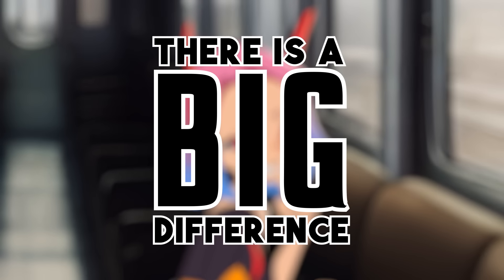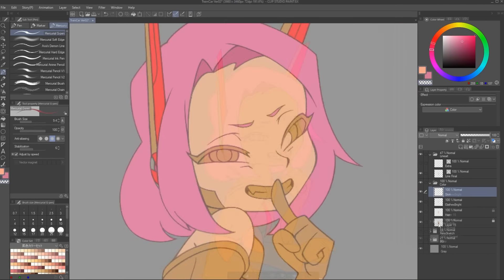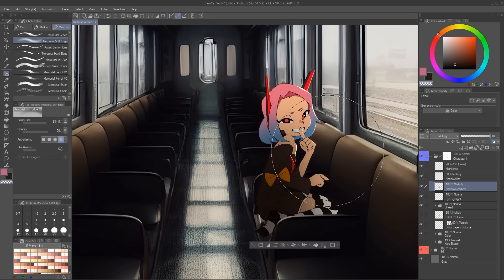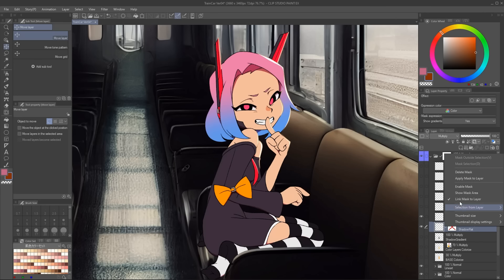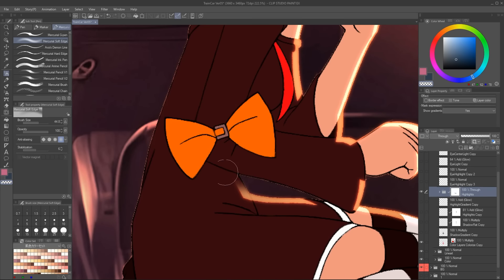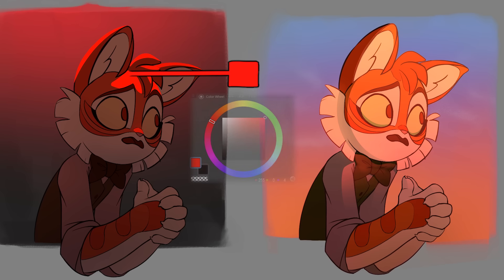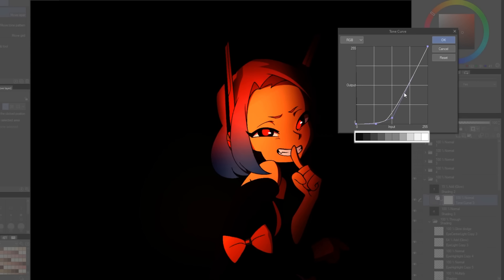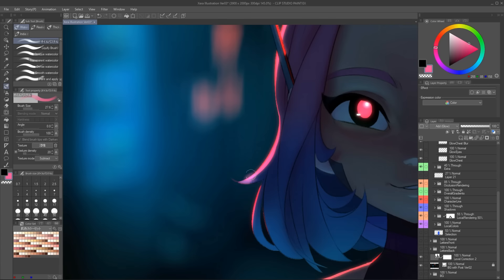How to Color Your Animation and Comic/Webtoon Like a PRO (Cel Shading Tutorial)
Exclusive videos on the 12 Principles of Animation and other Tutorials

In this video I will show you how to paint professional Cel shading for your comics, webtoons and animations, from start to finish. I’ll give you the fundamentals to develop your OWN coloring style, Anime style or Western.

I rarely see artists use these 7 tools in their digital art, yet they allow us to work with Color and Light to tell a story. Remember, Color is also a character in a production!

00:00 Intro
00:22 Cel Shading
01:01 Prep Work
02:33 SECRET 1 - Integration
03:47 SECRET 2 - Gradients
05:05 SECRET 3 - Fading Shadows and Highlights
06:12 SECRET 4 - Volumetric vs. Flat Shading
08:54 SECRET 5 - Color & Values
11:13 SECRET 6 - Bloom Effect
12:55 SECRET 7 - Everything Else
13:47 Outro

Remember: "Every line you draw, you are one line closer to your dream!"